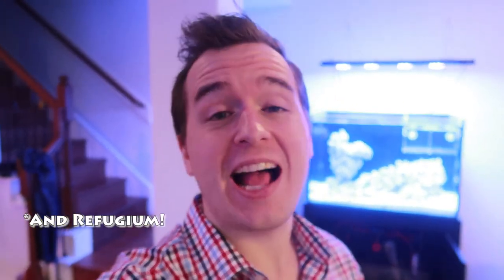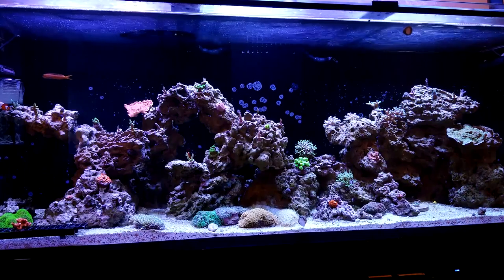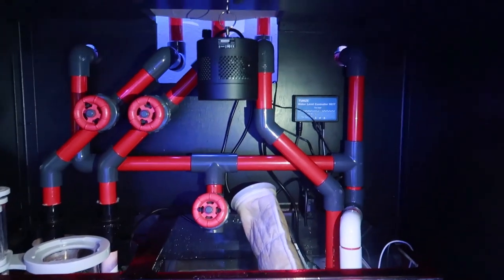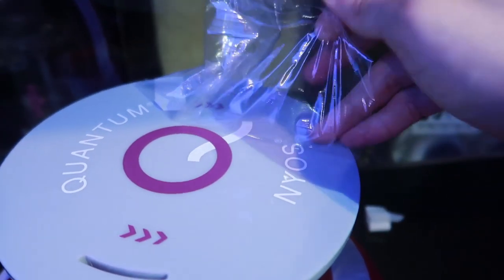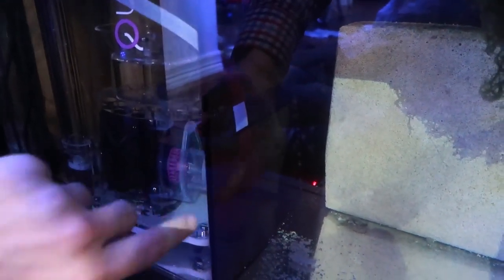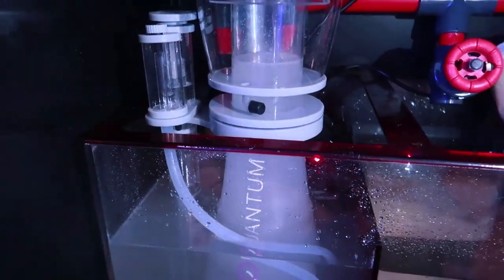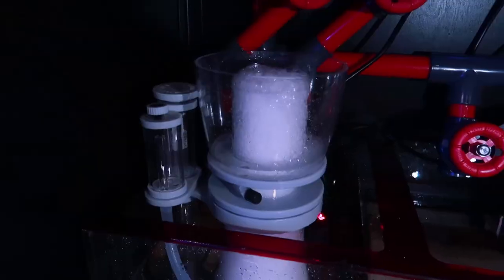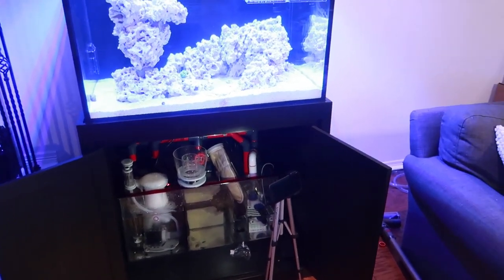90g Clown Harem "The Borg" Build Series | Part 6: Filtration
90g clown harem build! Filtration, skimmer, refugium! Looking at my NYOS 160 skimmer, cheato refugium with Kessil H380 light, and a little surprise.

Welcome fish people to Aaron's Aquatics, a channel dedicated to the aquarium hobby!

🐟 Clown Harem Part List 🐟
👉🏻 T5 Fixture
👉🏻 Return Pump
👉🏻 Refugium Light

🐟 250 GALLON BUILD 🐟
👉🏻 Return Pump
👉🏻 Refugium Light
👉🏻 Sump - Triton44